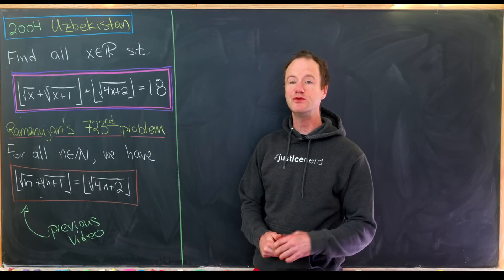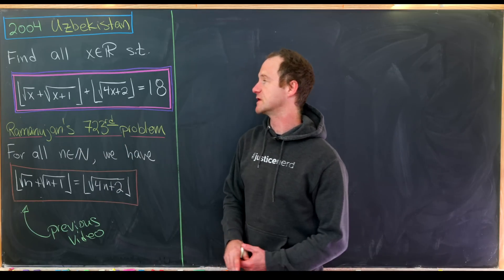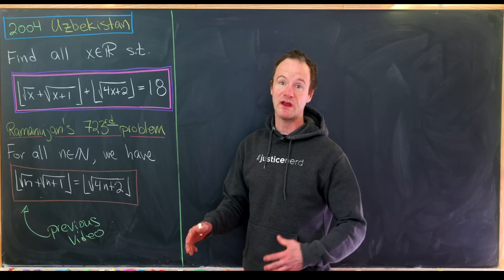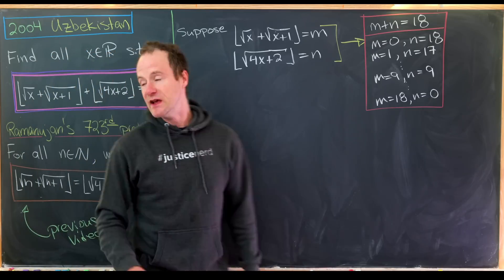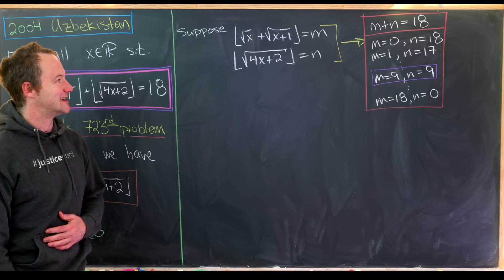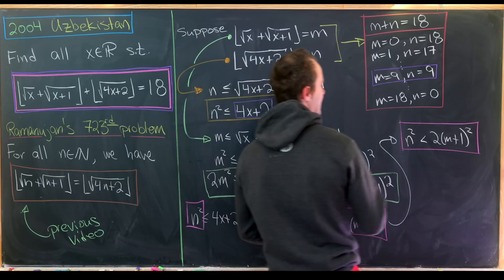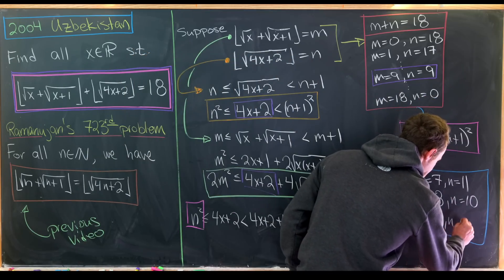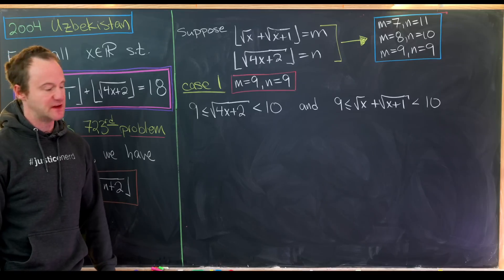this equation will floor you | 2004 Uzbekistan Math Olympiad